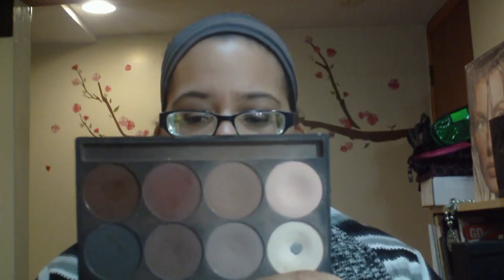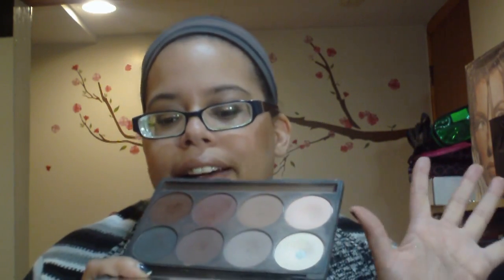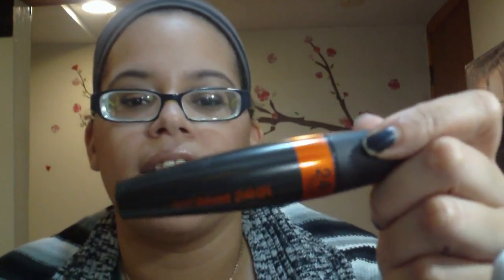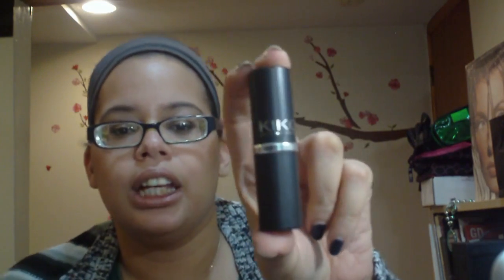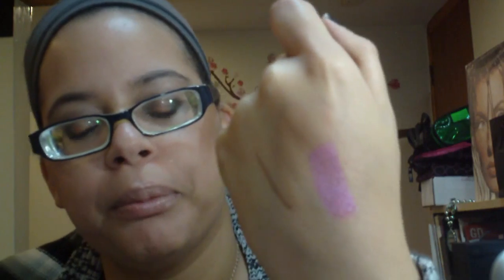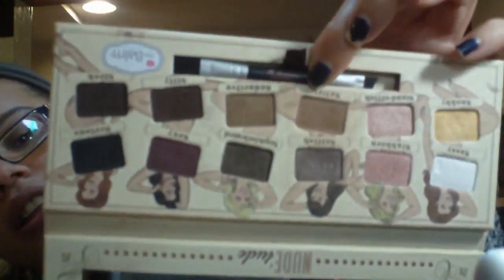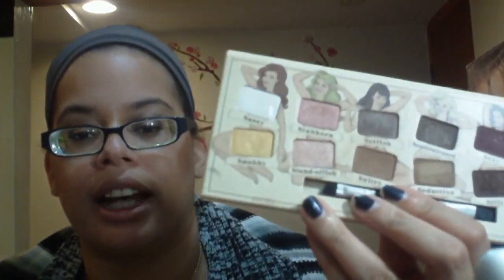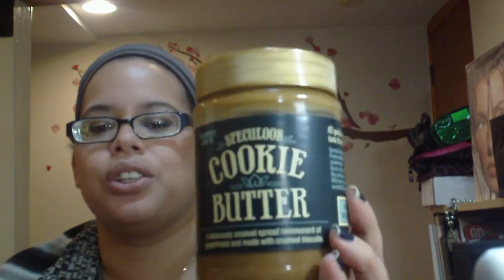Super Late 3Q12 Favorites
I didn't forget about the favorites or you lovely kids! New videos on Tuesday s the plan lets hope this works!

You are now free to move about the cabin:
Hair:
Fragrance:
Face
Cheeks:
Eyes:
Lips
Shit List
Random Favs
Random Shit list

CONTINUE TO EDIT LATER!